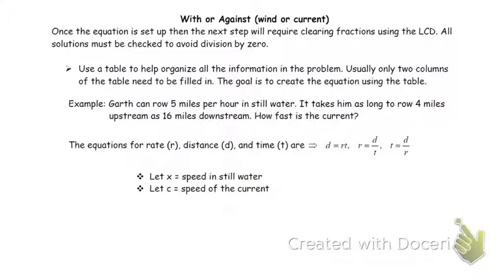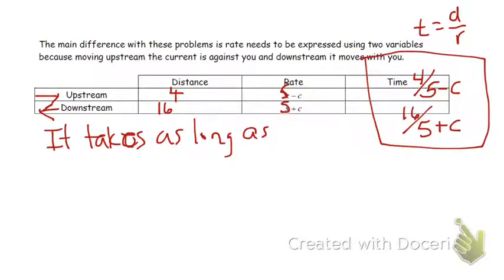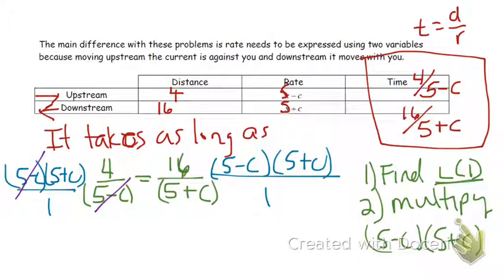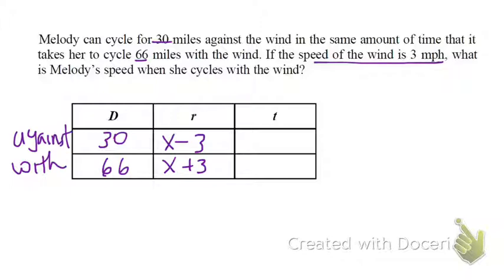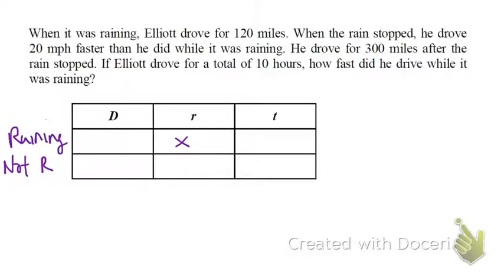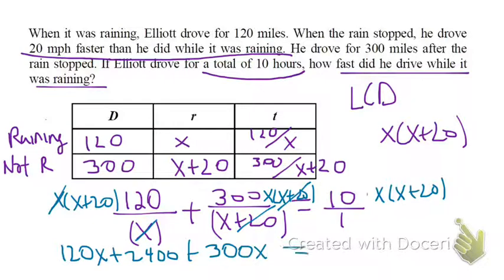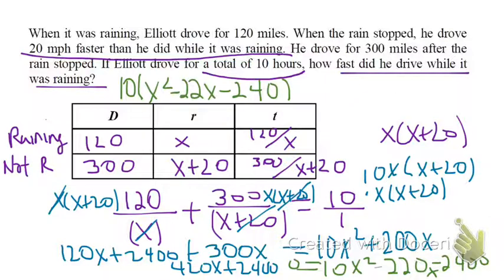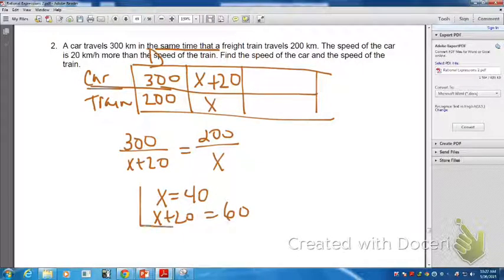Motion word problems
Lecture on motion word problems.